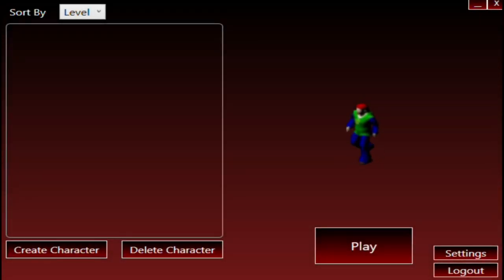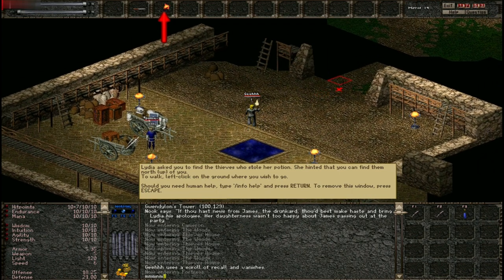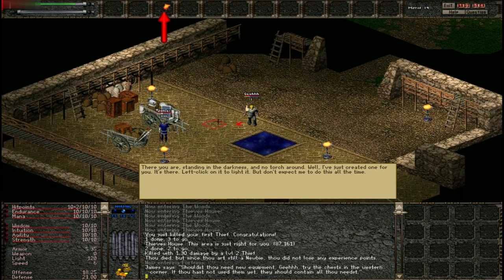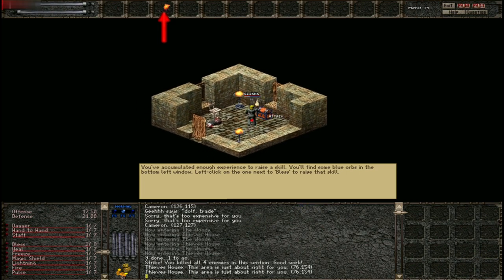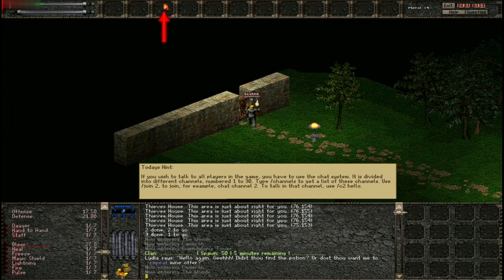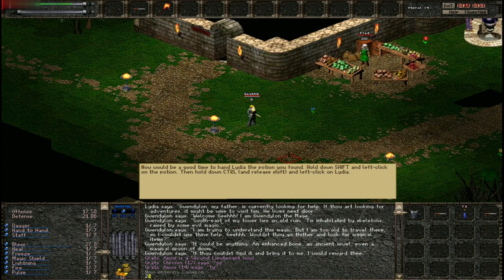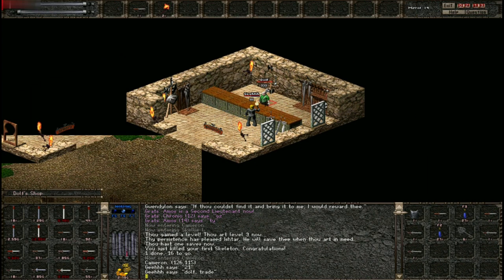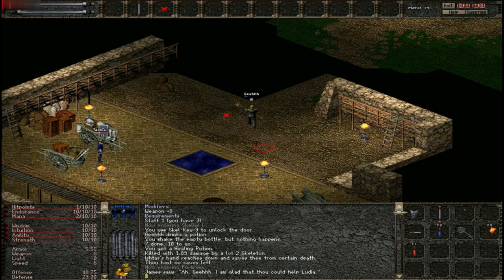Astonia 3 in 2021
Astonia 3 is a retro medieval MMORPG
Developers: Intent Software
Initial Release Date: 23 March 2002
Let's Play! Astonia III

-Steam info
Astonia Resurgence is an isometric 2.5D MMORPG set in a Medieval world with swords and magic. Be a Warrior, specializing in melee combat, or a Mage, specializing in casting spells. If you are able to beat the Gatekeeper himself, you may become a Seyan'Du, gaining all abilities of Warriors and Mages.

RELEASE DATE: 25 May, 2021
DEVELOPER: Ruby Studios, LLC
PUBLISHER: Ruby Studios, LLC

Q : Where do I acquire the game client?

A : Check the end of the video